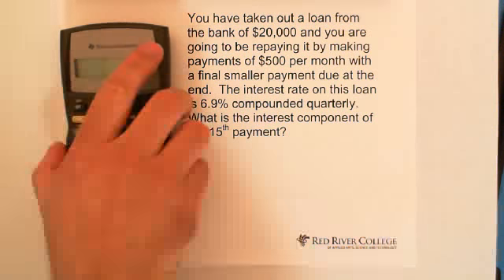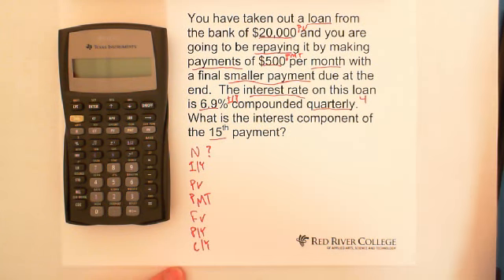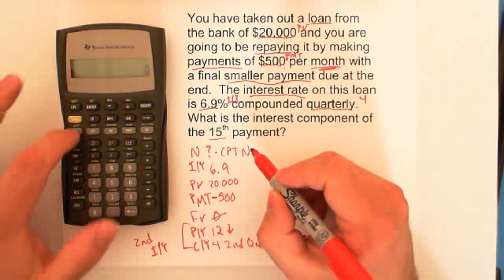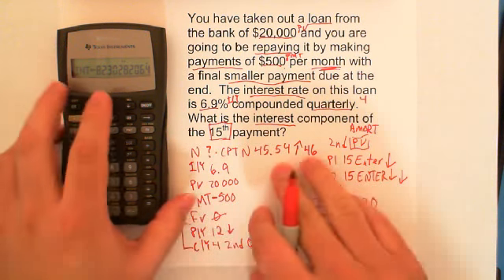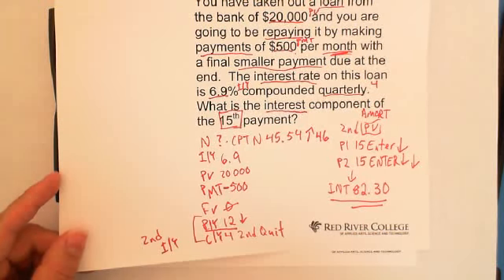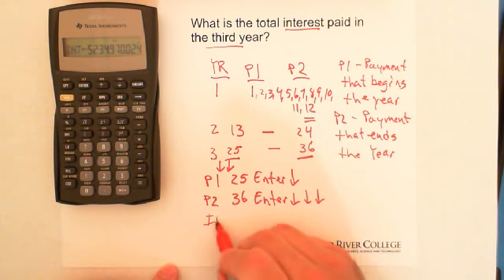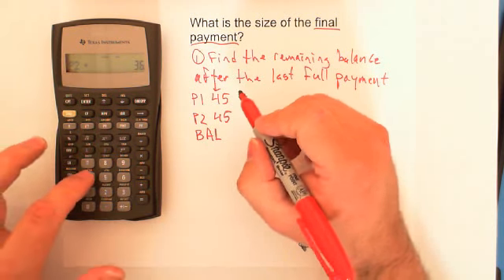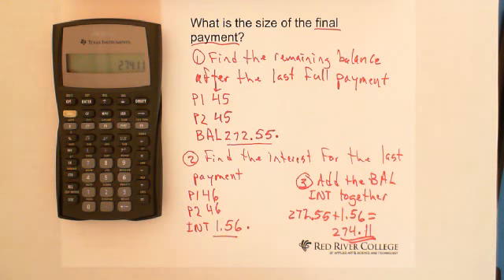13. BA II Plus Calculator: Compound Interest: Amortization Function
In this video we will be looking at different ways on how to use the Amortization Function (AMORT) on the BA II Plus Calculator.